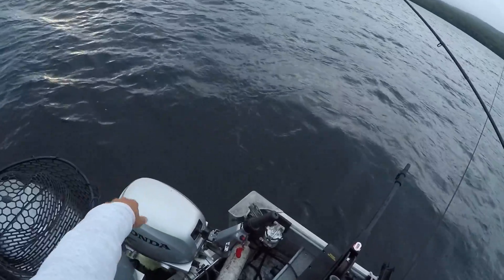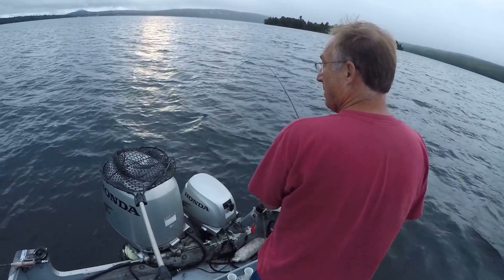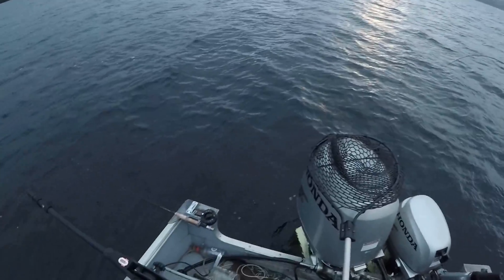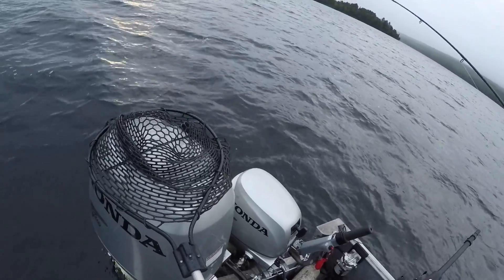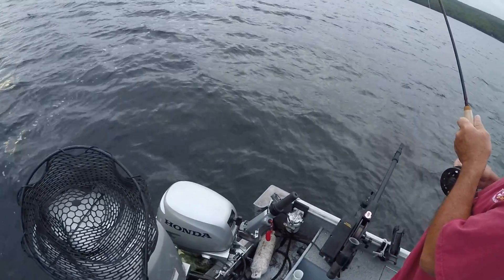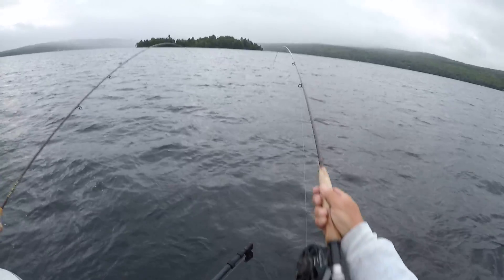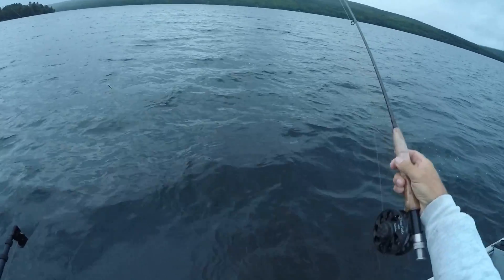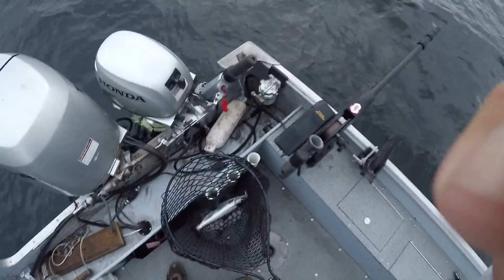(July 23, 2018) Joe Eicher Lands a Healthy Rangeley Salmon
Facebook Facebook/Westwind Charters & guide service